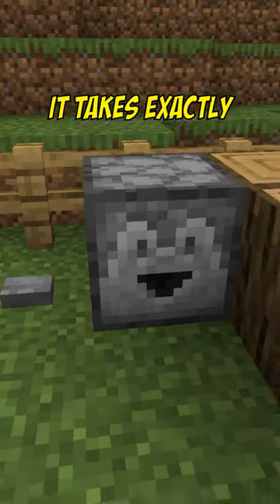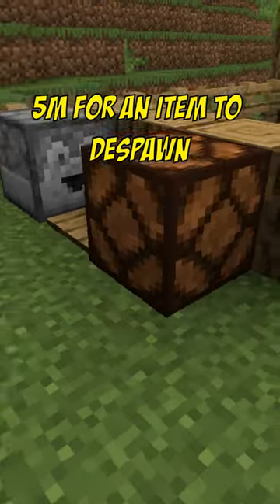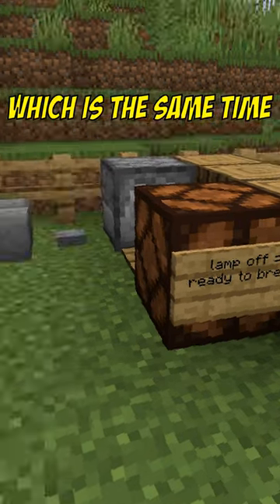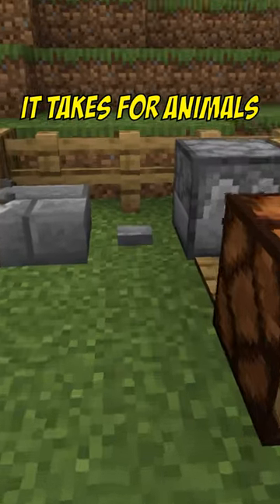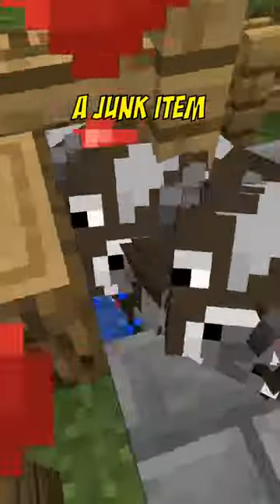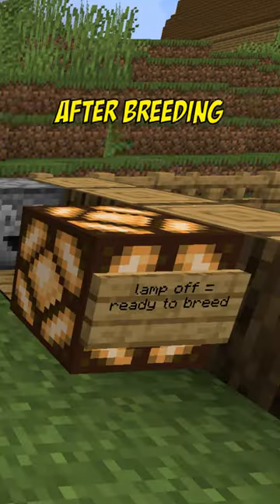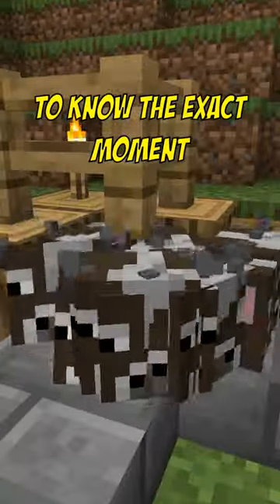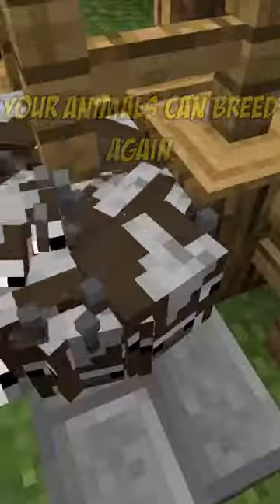QUICK MINECRAFT TIP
A quick tip that somehow very few people who play minecraft know about.